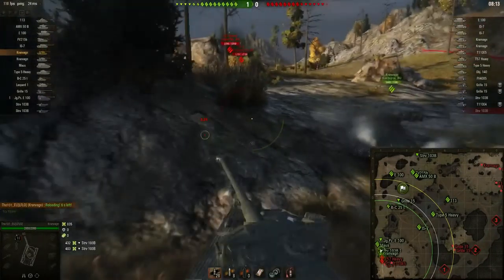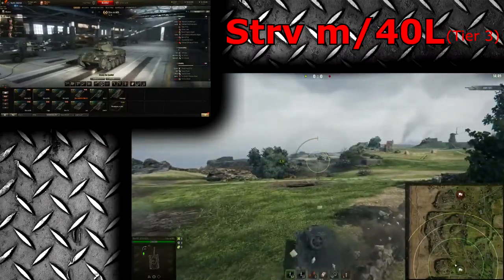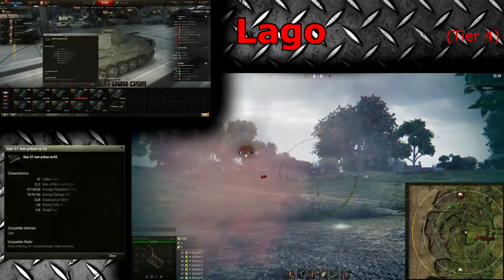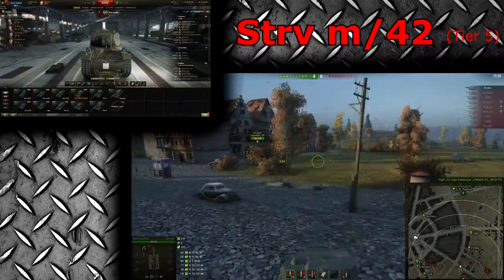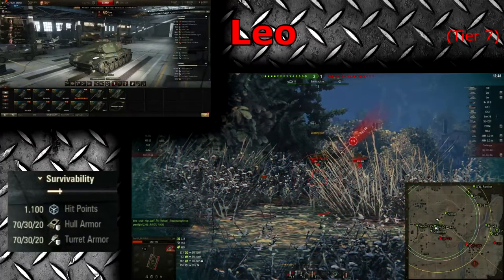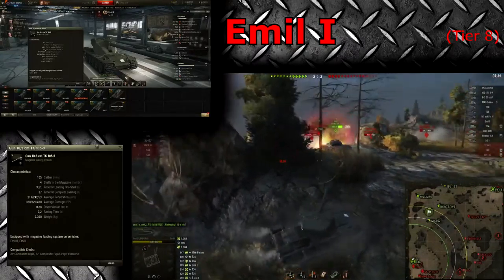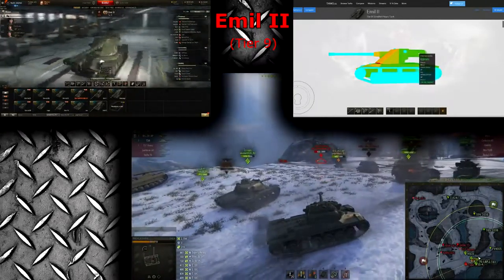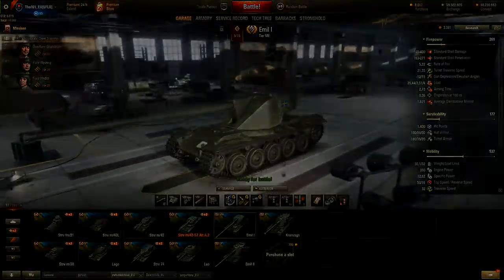World of Tanks - New Swedish Light-,Medium- and Heavy Tanks Preview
Hey evenyone! Again thanks for the amazing support on my last video! I can't thank you enough! Hopefully I can thank you guys with this video!

I hope you liked my preview on the new swedish light-, medium- and heavy tanks! I think my favourite in this tech tree has to be the Strv 74 or the Kranvagn! Let me know what tank you like the most!

  I occasionally livestream so check it out!